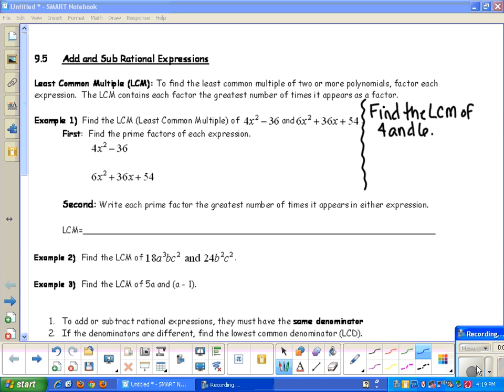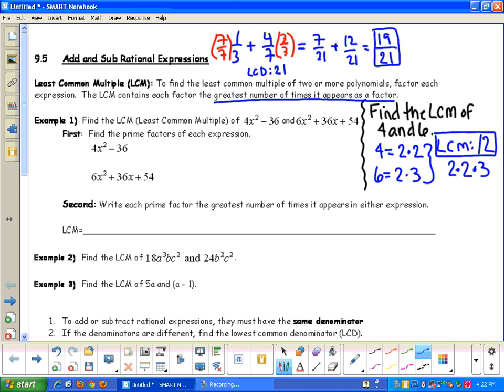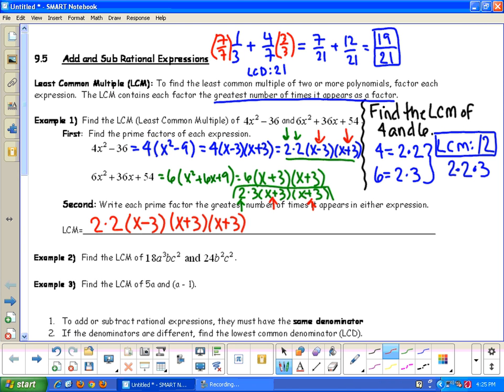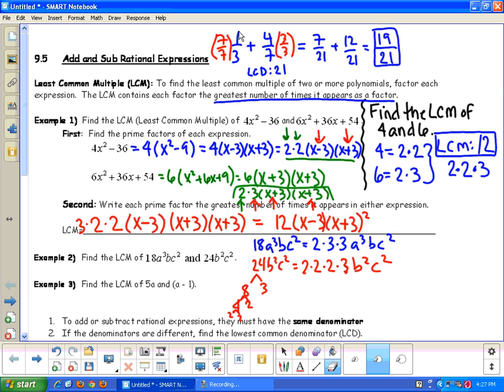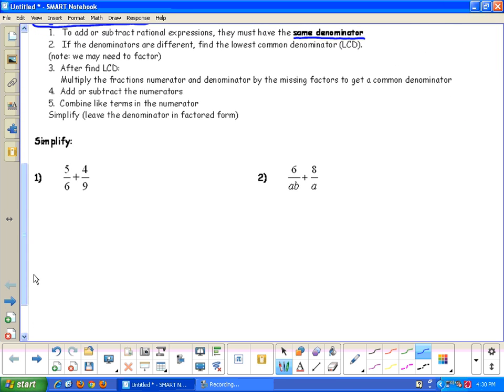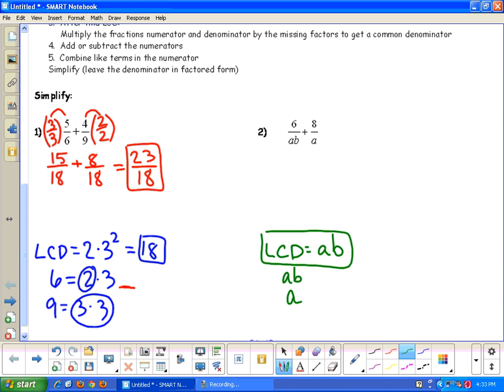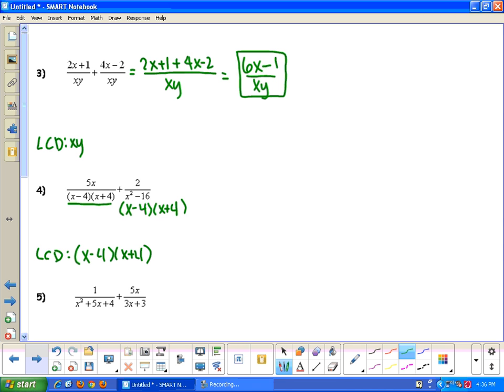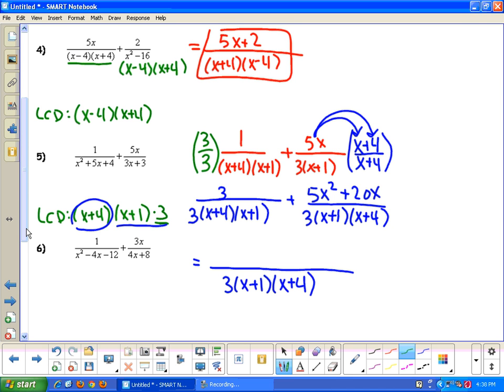Section 9.5 Add & Sub Rational Expressions